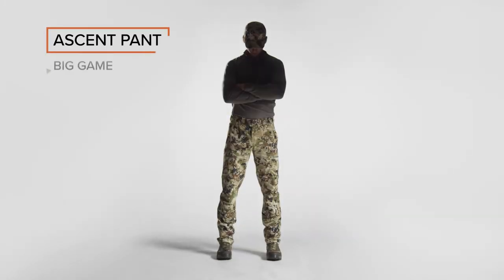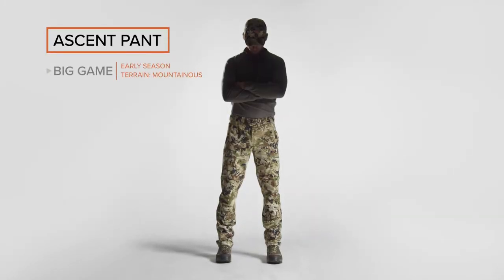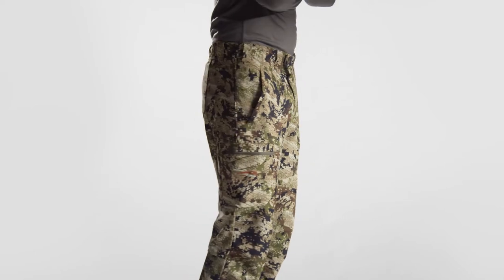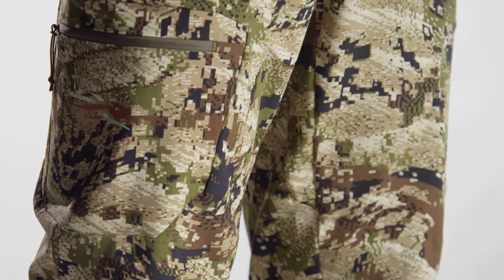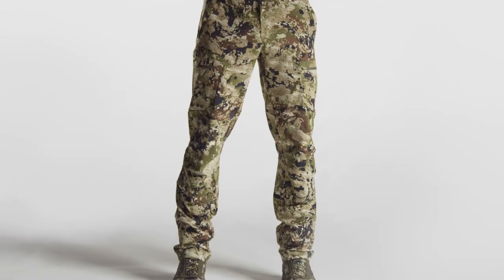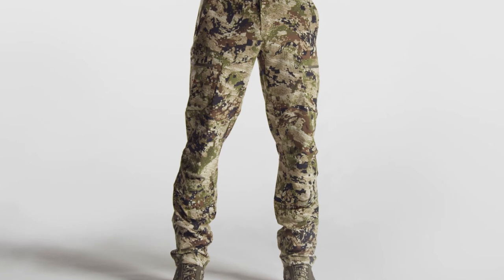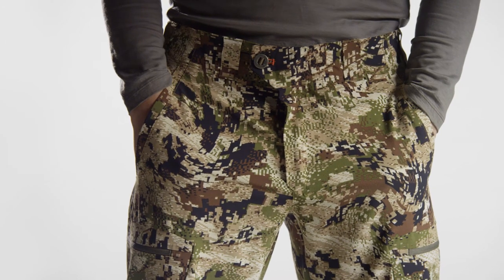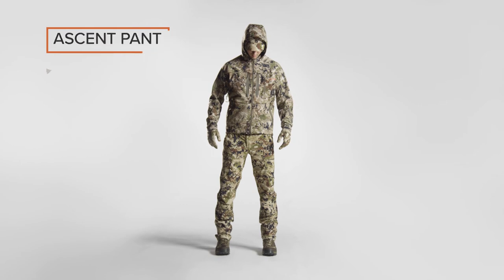Ascent Pant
Designed for hot days spent charging in the mountains, and early season endeavors, the Ascent Pant features meshbacked pockets for ventilation and an internal mesh knee pad pocket if added protection is desired.